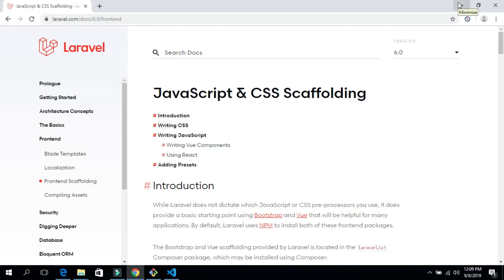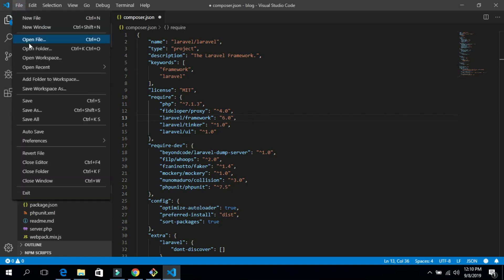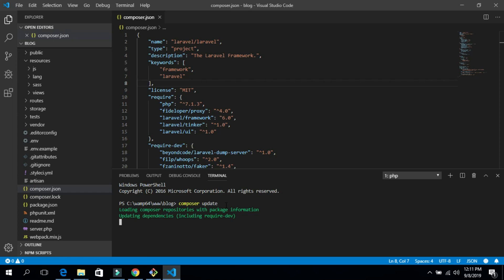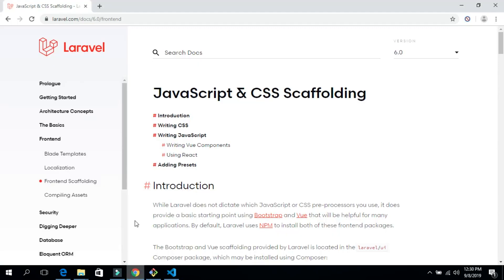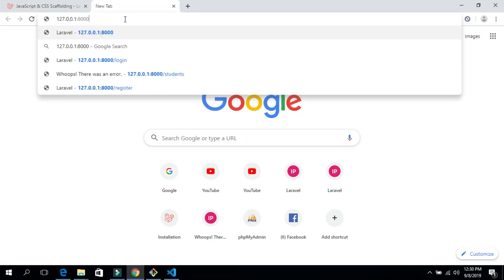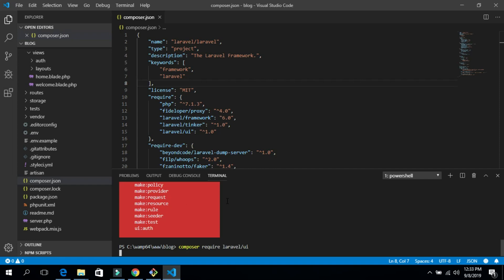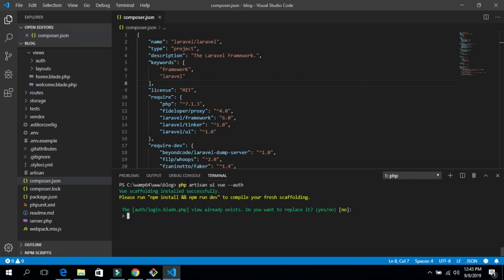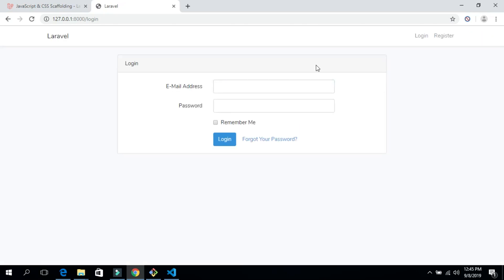How to Upgrade Laravel From 5.8 to 6 Step by Step in English and Created Auth file in Laravel 6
# LET'S GET 1000 LIKES IN THIS VIDEO

Hello everyone, in this video we will learn two things in laravel 6 and the video will be separated into two sections.

Section 1-  we will upgrade our laravel 5.8 to laravel 6 step by step without having any errors, and i will leave the  instructions in the description.

Section 2- we will create our first Auth file in laravel 6.0, in laravel 6.0 they change some of  the commands how to create auth file, it's different how to create auth file in laravel 5.8.

So in this video i will show you all the steps which you need to upgrade and create the auth file in laravel 6.0.

Laravel 6 CRUD Part 2 (Data Insertion) Using Bootstrap Modal step by step with Source Code

STEPS

STEP 1- OPEN YOUR PROJECT INSIDE YOUR CODE EDITOR
STEP 2- SEARCH FOR COMPOSER.JSON AND OPEN THE FILE
STEP 3- SEARCH LARAVEL FRAMEWORK 5.8
STEP 4- REPLACE THE 5.8 TO 6.0
STEP 5- OPEN YOUR TERMINAL TO WRITE THIS COMMAND (composer update) AND HIT ENTER TO WAIT THE UPDATE TO BE COMPLETE.
STEP 6- WHEN DONE,YOU CAN NOW RUN THE YOUR SERVER COMMAND (php artisan serve) AND RUN YOUR PROJECT IN A BROWSER.

SECTION 2 STEPS
SECTION 2 COMMAND

STEP 1- OPEN YOUR TERMINAL
STEP 2- WRITE THIS COMMAND (composer require laravel/ui) AND HIT ENTER,IT WILL DOWNLOAD THE PACKAGES FOR YOU AFTER THAT WE CAN CREATE OUR AUTH FILE.

STEP 3- WRITE THIS COMMAND TO CREATE THE AUTH (php artisan ui vue --auth) TO MAKE AUTH FILE IN LARAVEL 6.0